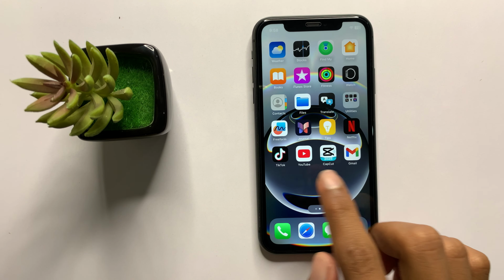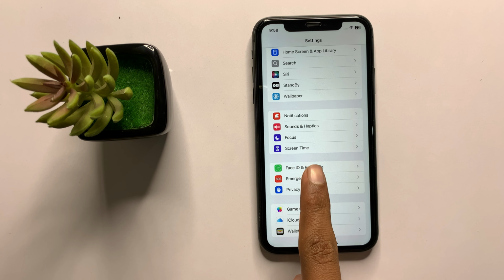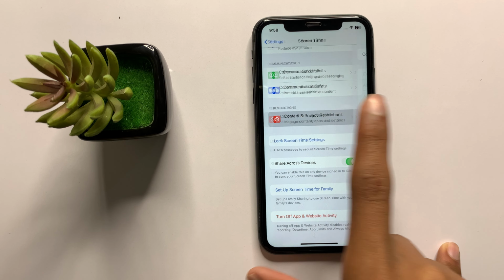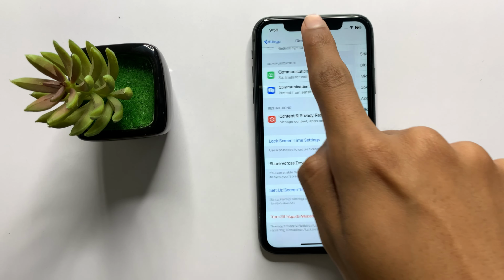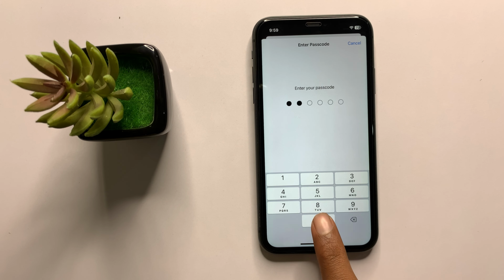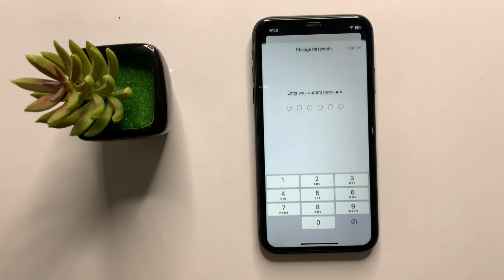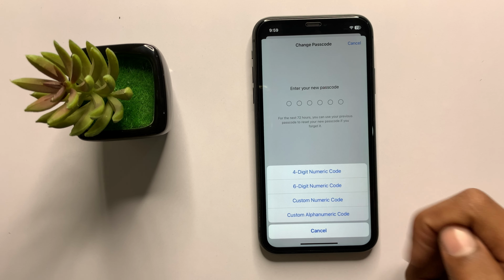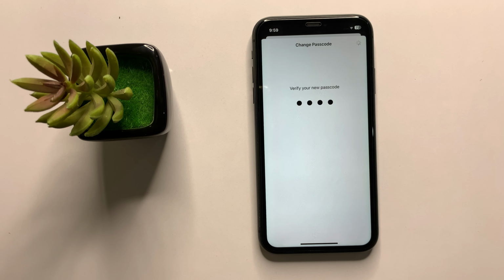How To Add or Change Password in iPhone 16e